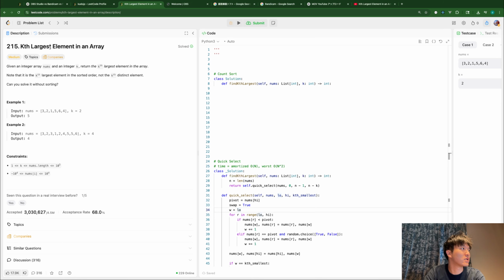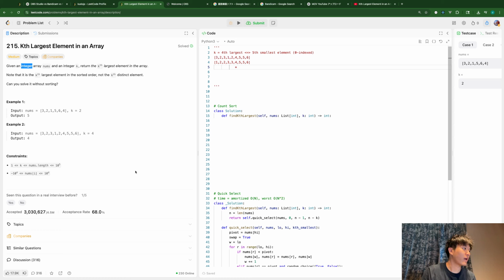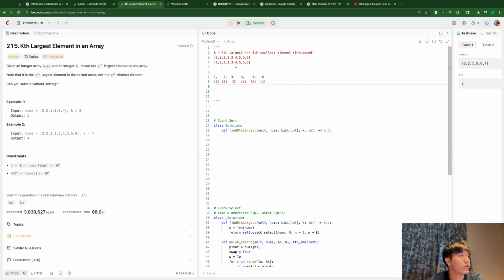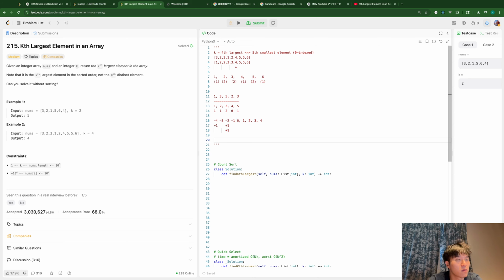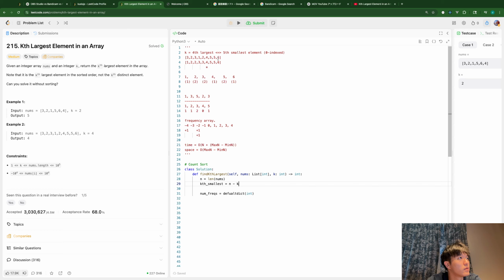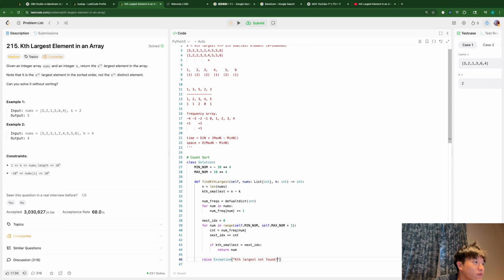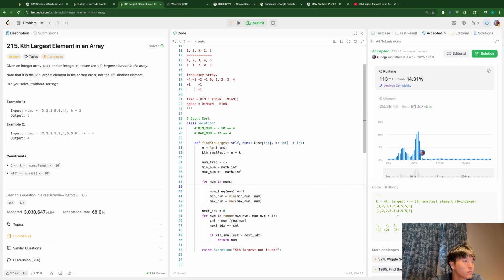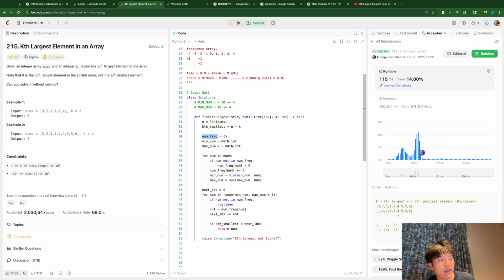Kth Largest Element in an Array (3/3) # Solved with Counting Sort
I am saying "count sort" all the time in this video, but it should be "countING sort".
Also, I used a new recording soft for this video, and the noise cancelling was not enabled. Sorry for the very noisy typing sounds (°_°)